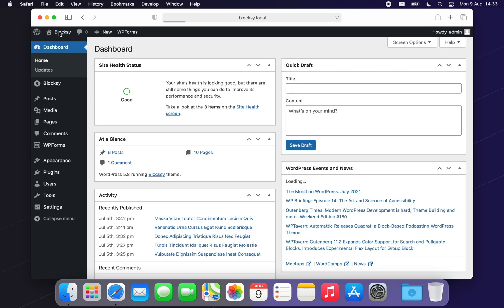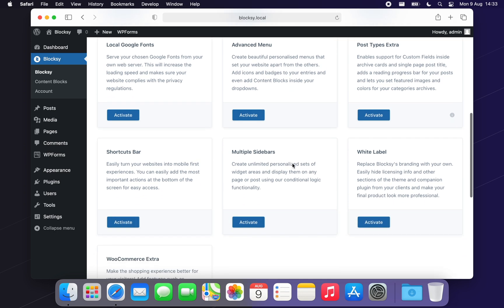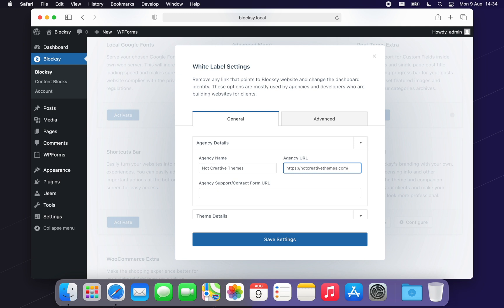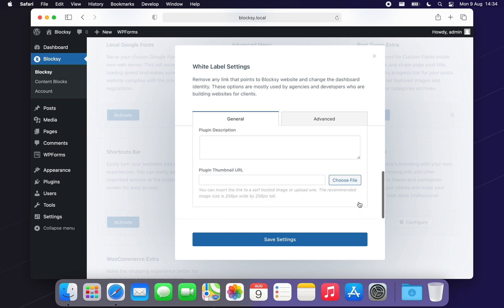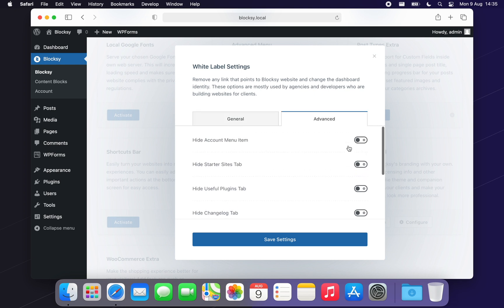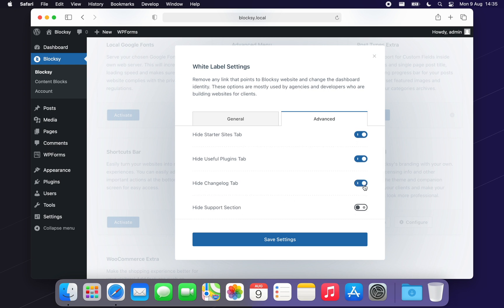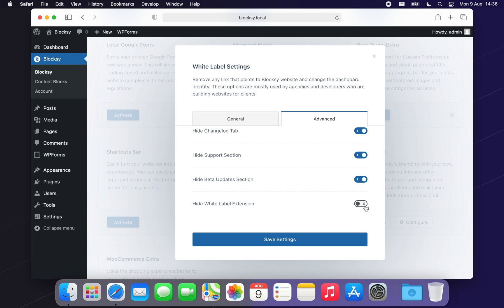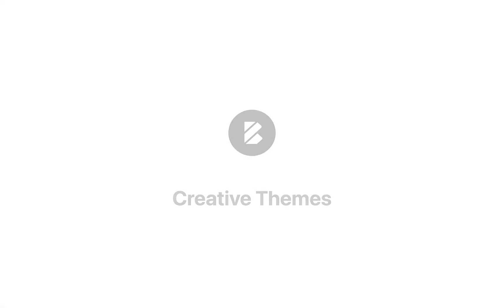The White Label Extension | Blocksy Premium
This extension is extremely useful for Agencies and Freelances who create websites for their clients and wish to replace the Blocksy branding with their own, giving the final product a more professional look. One quick note we would like to make here is that the White Label Extension is only available in our Agency package.